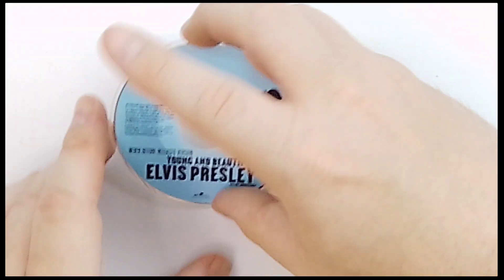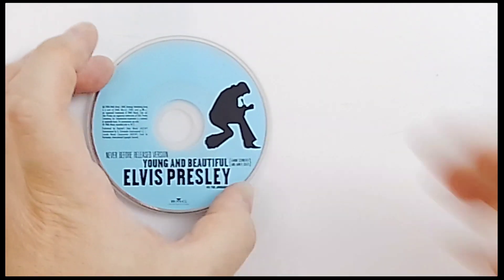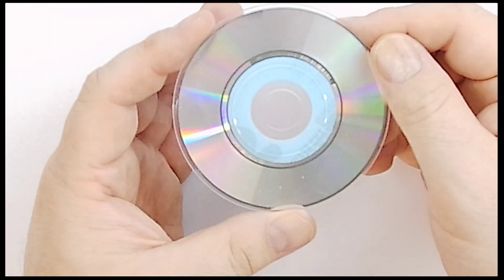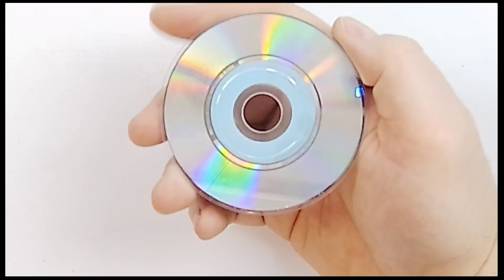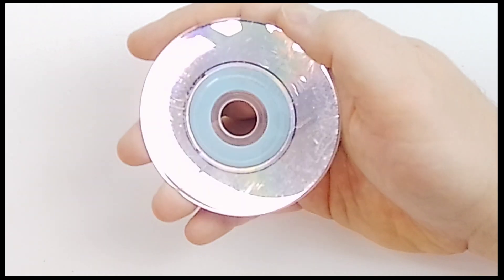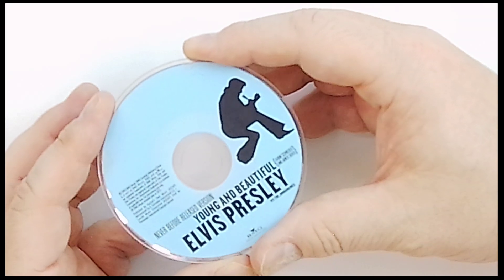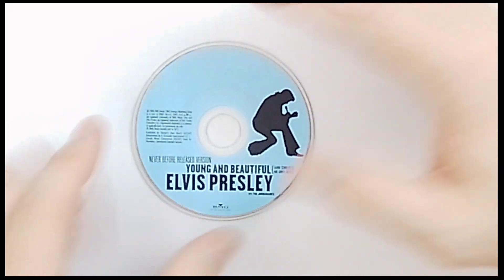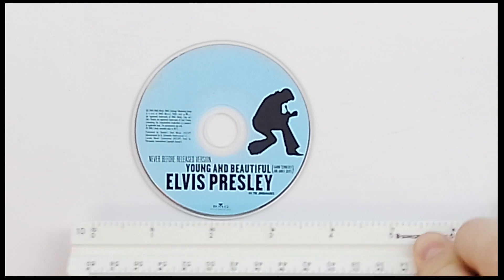Elvis Presley 3" Single CD "Young and Beautiful" 2005 BMG - Auction Preview!